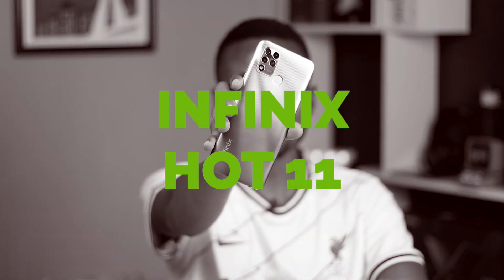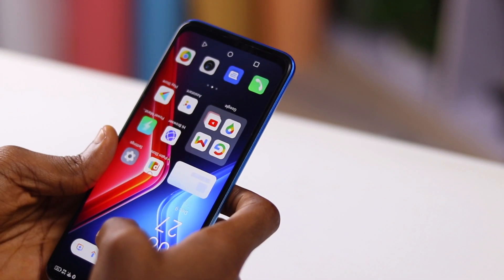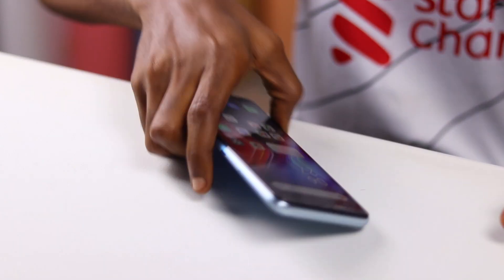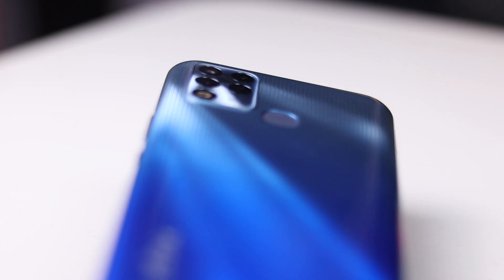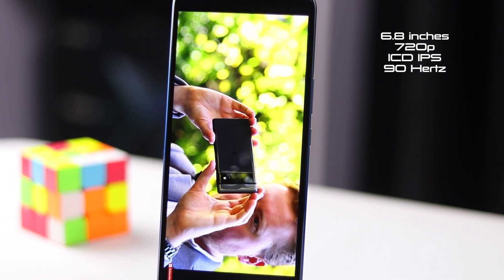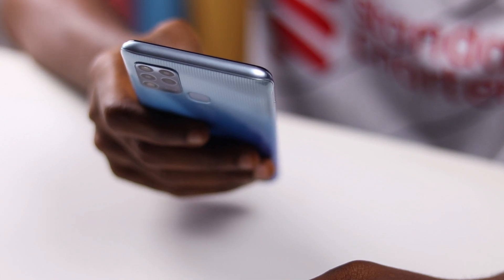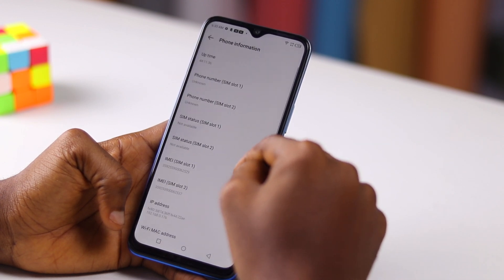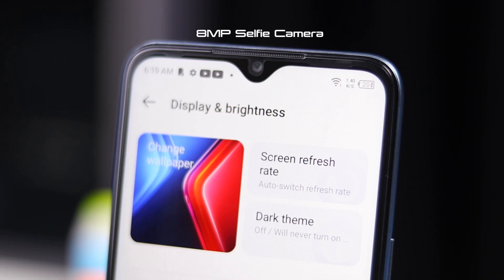Infinix Hot 11 Review - Watch This Before You Buy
Infinix Hot 11 phone came packed with a massive 6000maH battery. It also came with some other interesting upgrades as well as some interesting downgrades.

0:00 Introduction
0:44 Design
2:25 Display
2:37 Biometrics
2:54 Performance, Processor & Memory
3:25 Battery
3:43 Software
4:22 Camera
5:15 Price & Conclusion